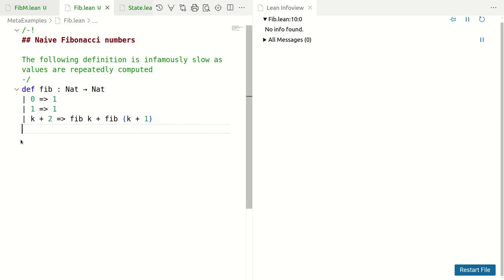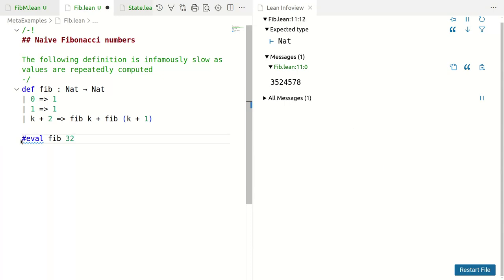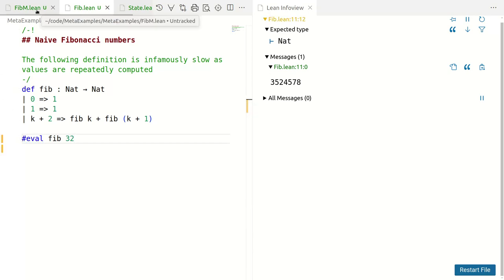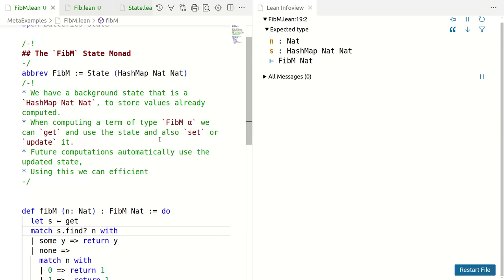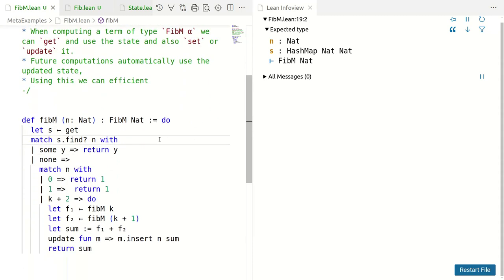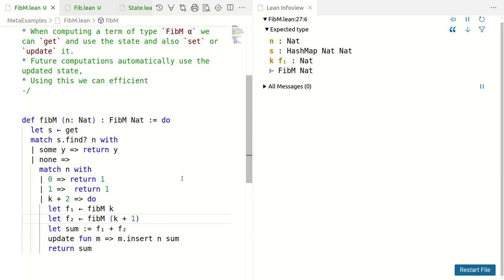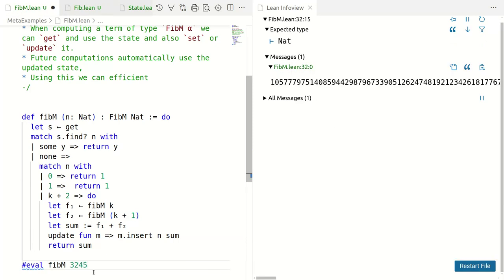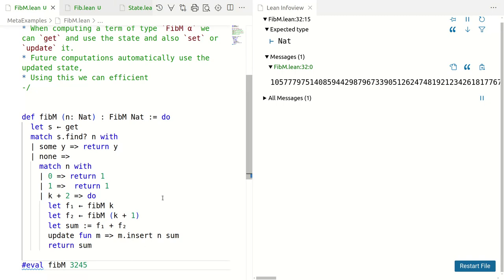State Monad Example: Memoization for Fibonacci numbers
This is the first of a two video digression in the series of Meta-programming videos, where we briefly introduce State Monads. These are not essential for the sequel.